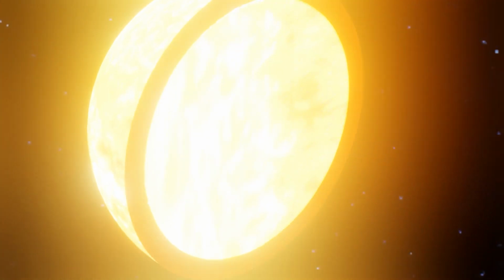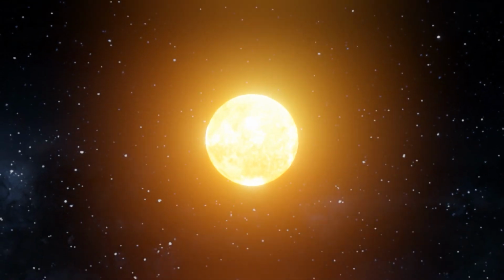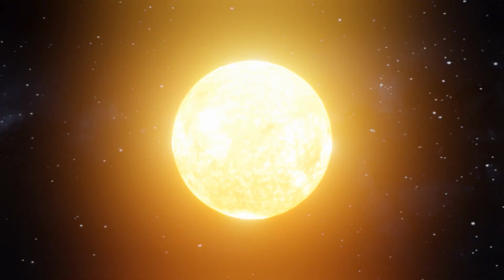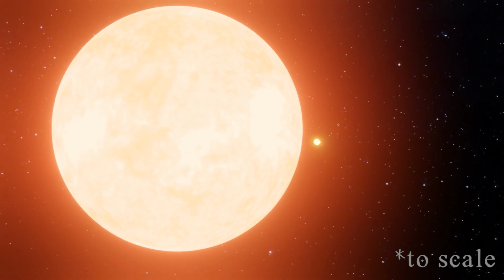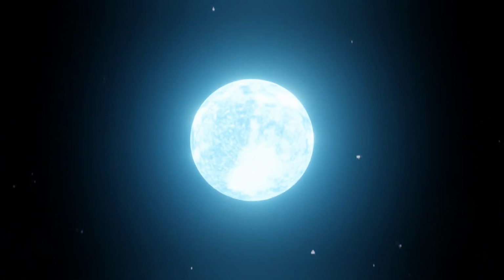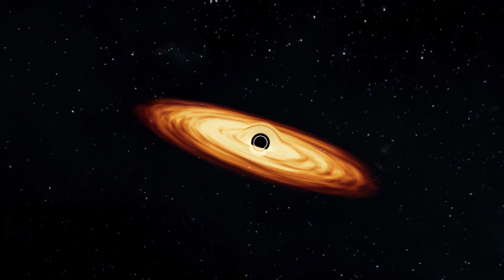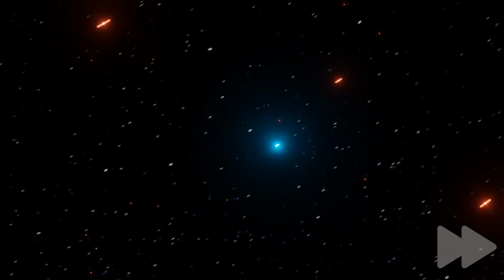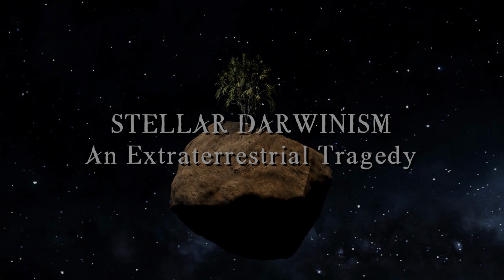Stellar Darwinism: An Extraterrestrial Tragedy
In the darkness of the void, perhaps it isn't so lonely.